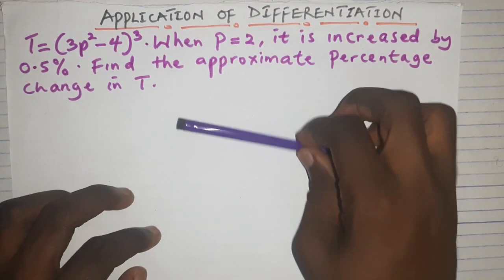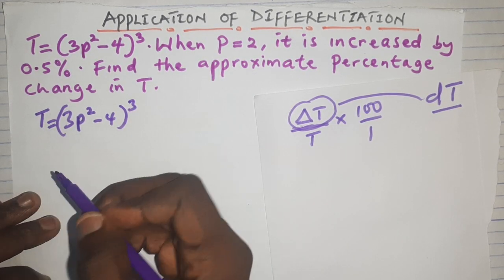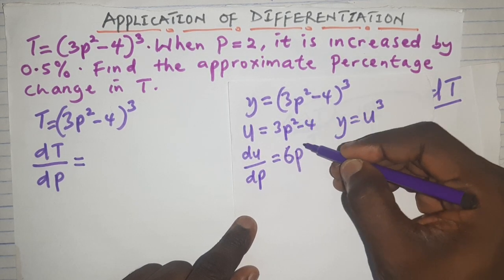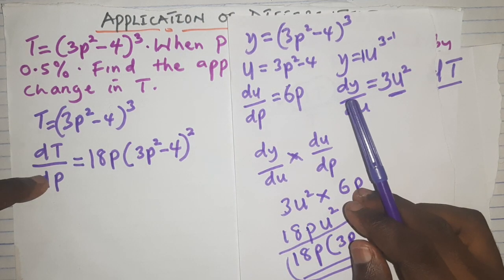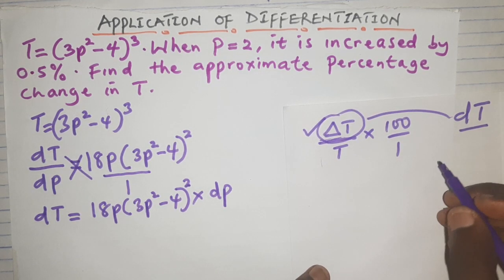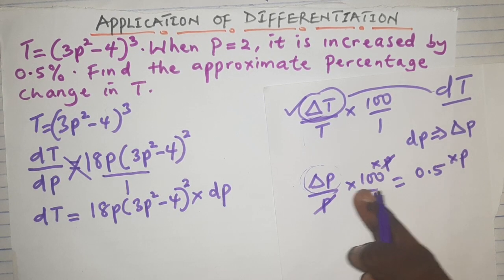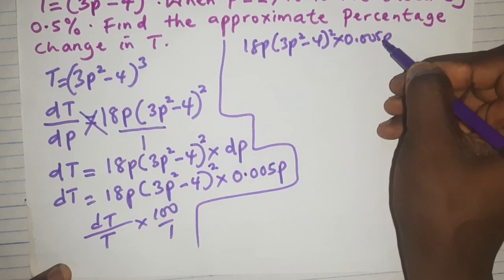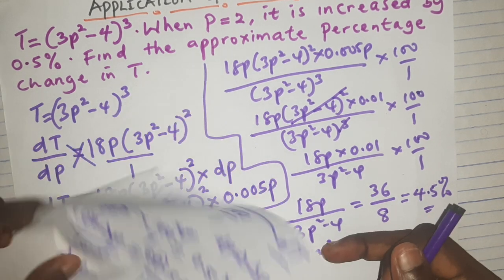Applications of differentiation